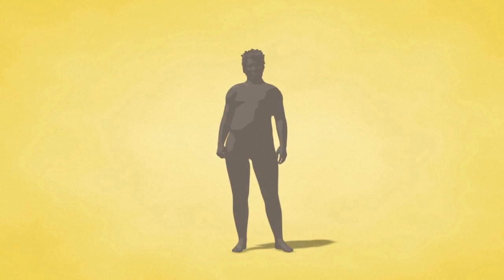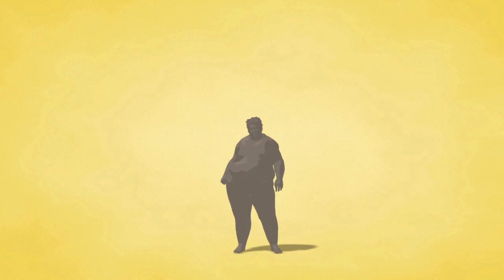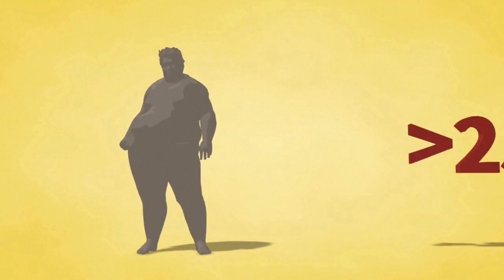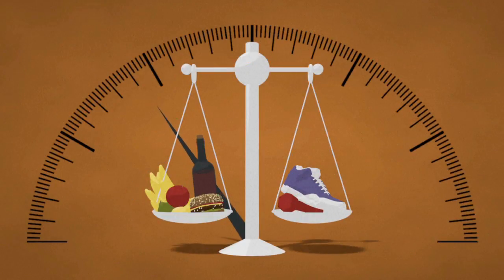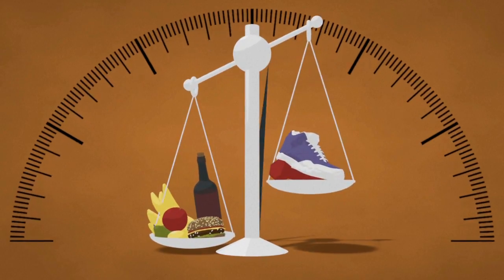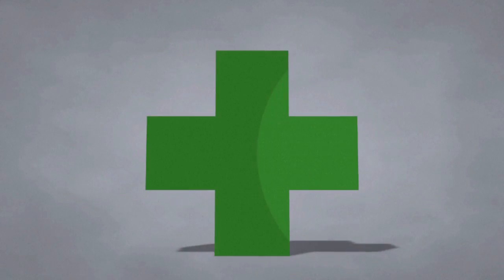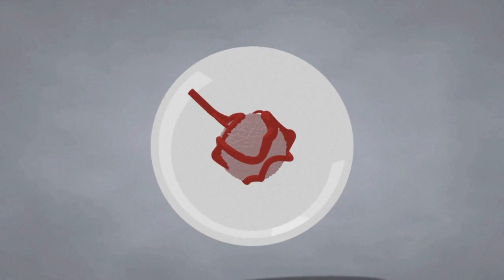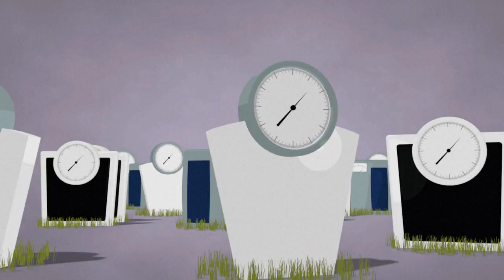Obesity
Worldwide obesity has doubled since 1980. More than 2 billion people are overweight. Of these, more than 700 million are obese. VIDEOGRAPHIC